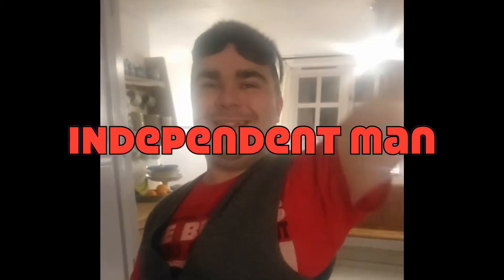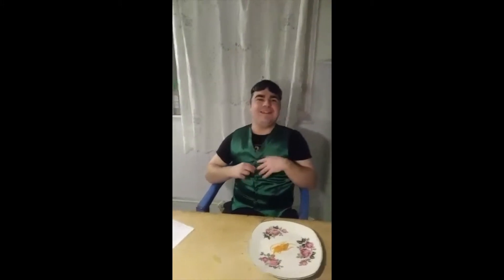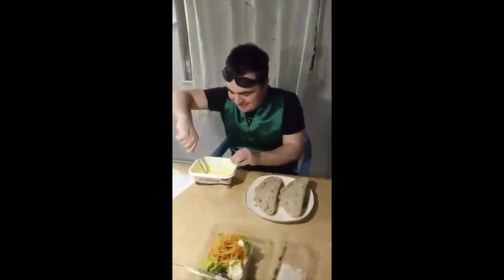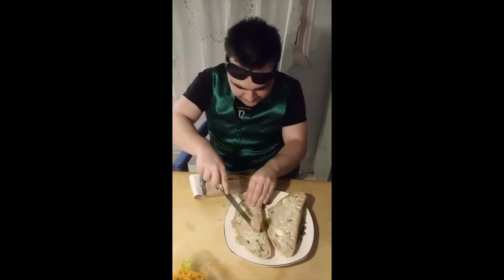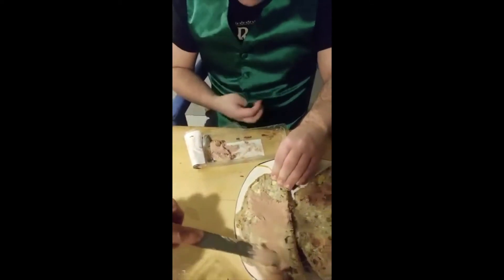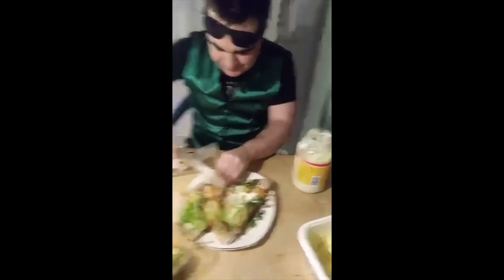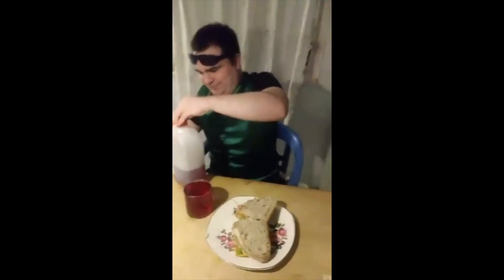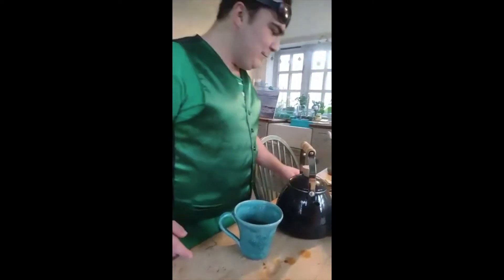Independent Man #3 / Sandwich Time